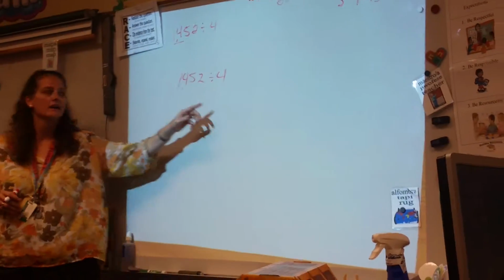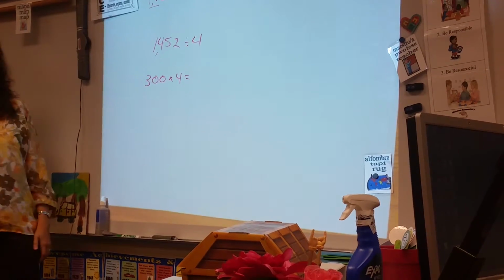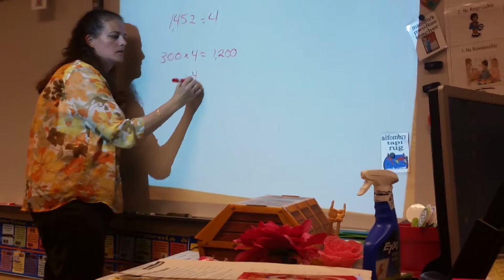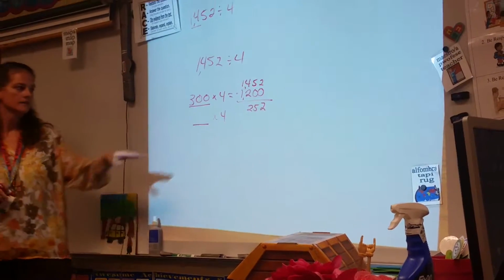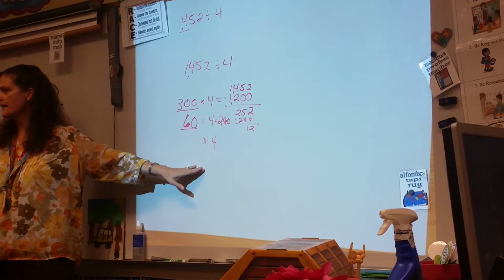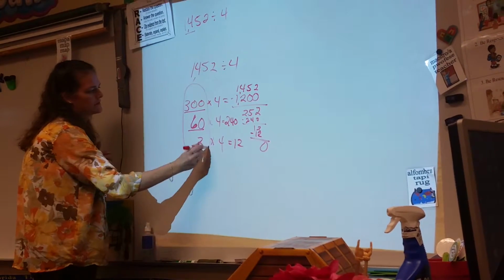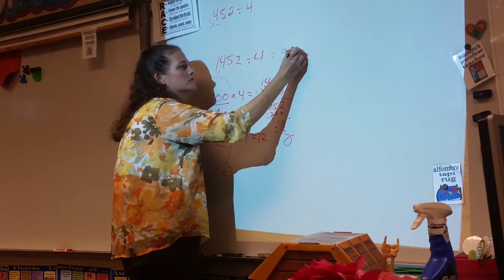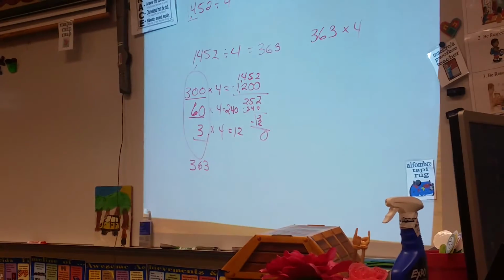Division part 2